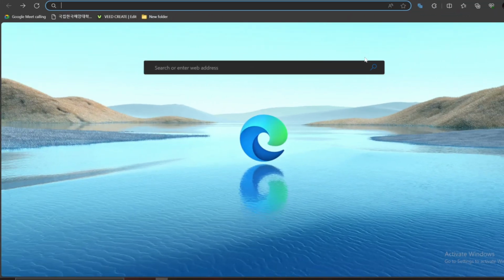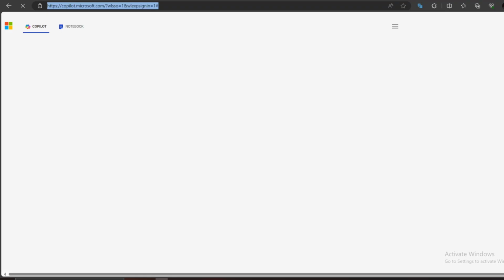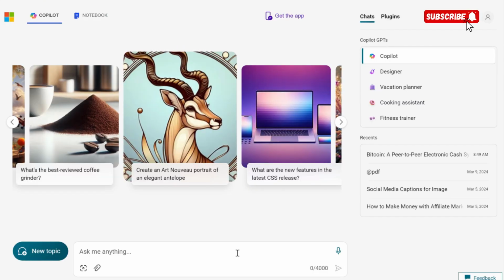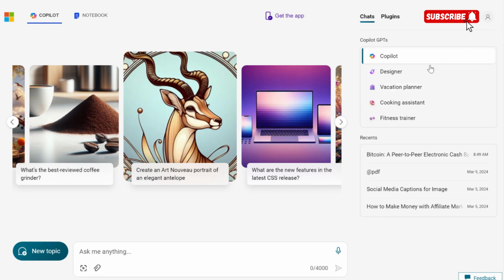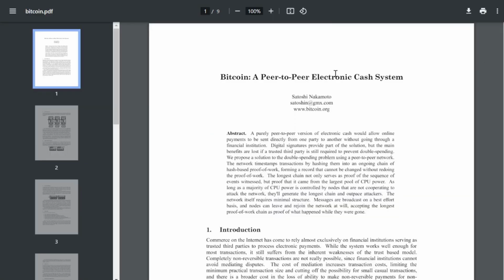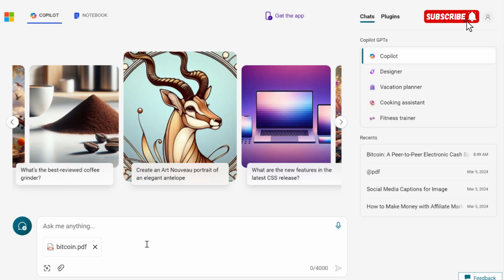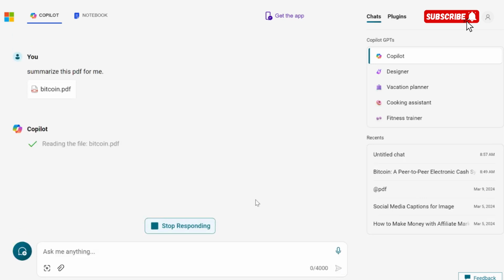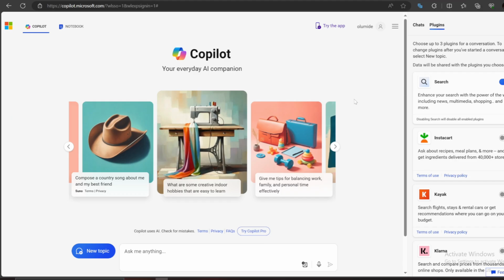How to Add PDF to Copilot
Learn how to add a PDF to Copilot with this easy tutorial. Follow along step by step to seamlessly upload your PDF to Copilot for easy access and collaboration.